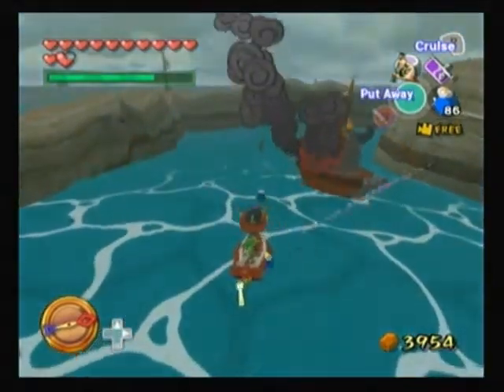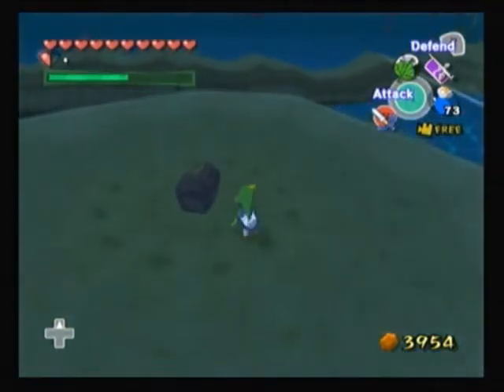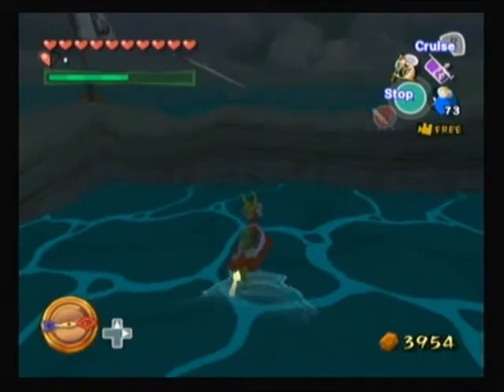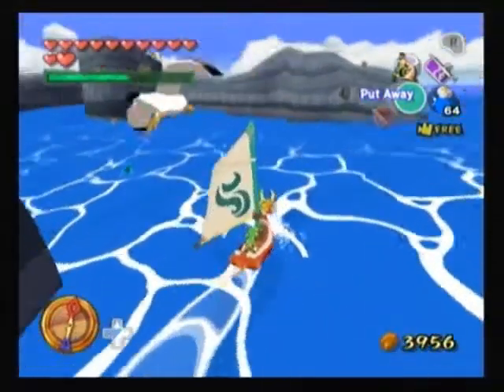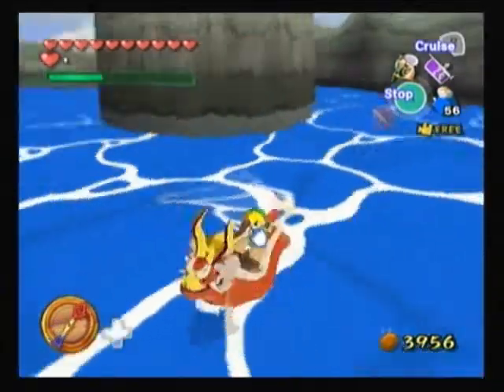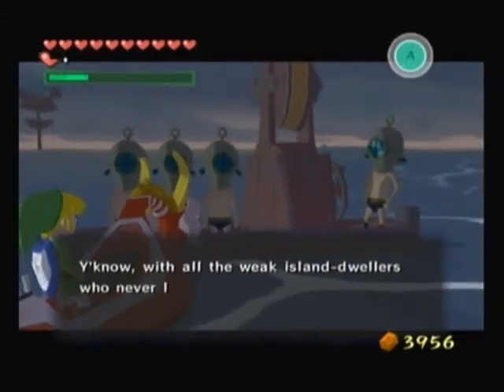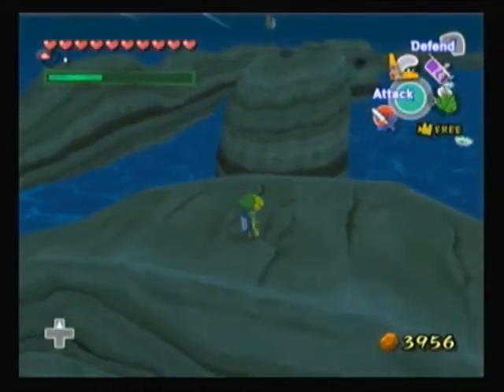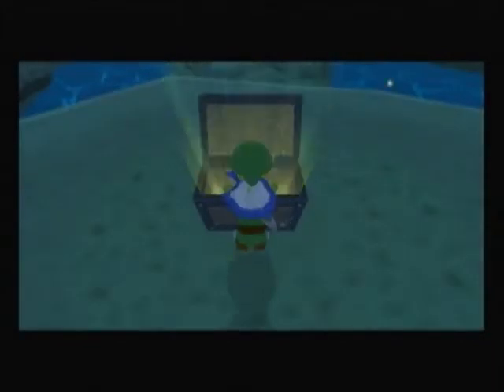Let's Play The Legend of Zelda: The Wind Waker Part 71 The Charts of Awesomeness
Heading to the 6 reefs to get us 6 items which will vastly help us find everything in this game :D